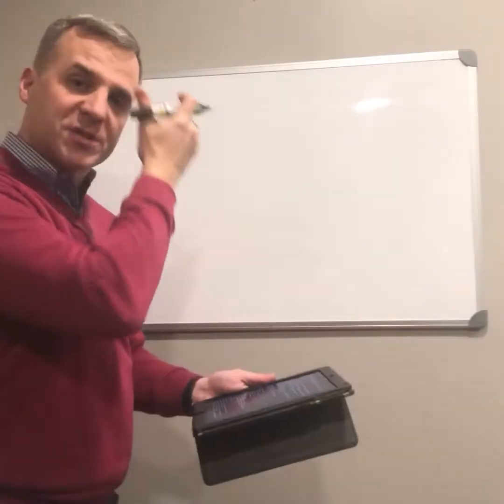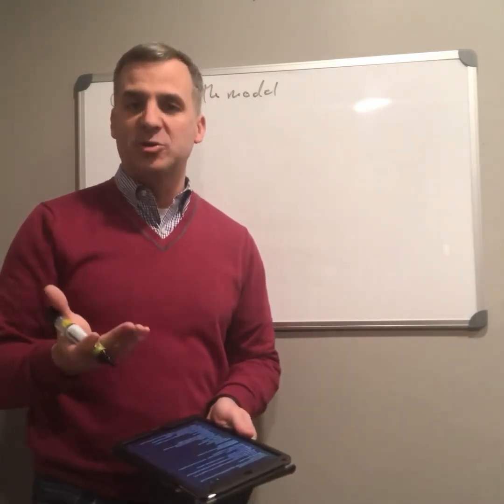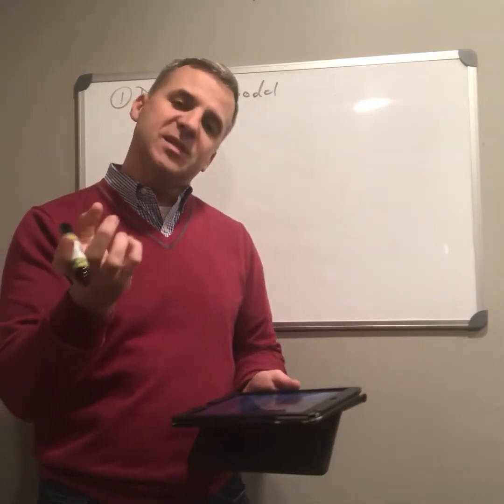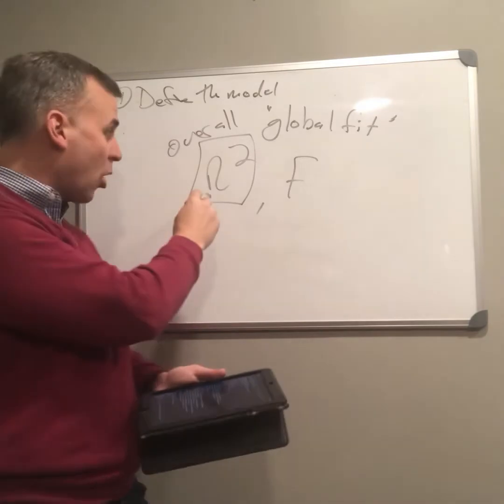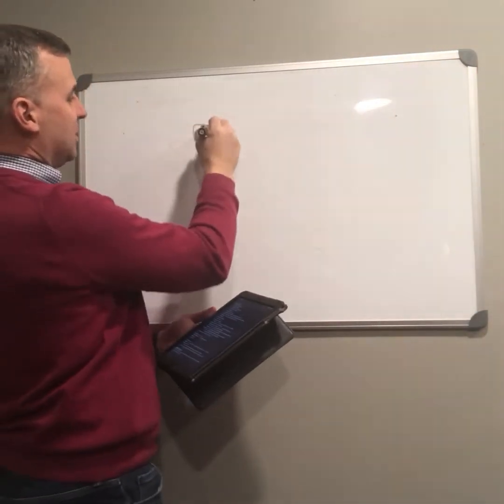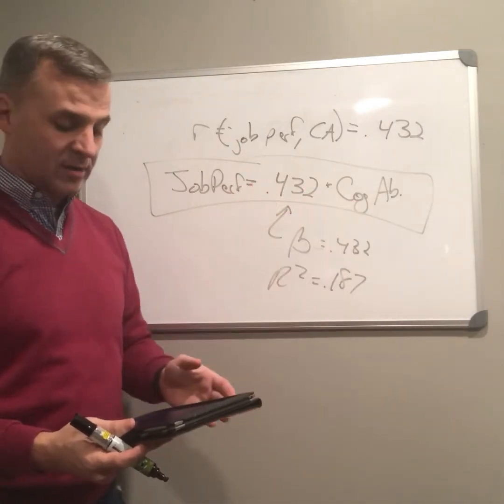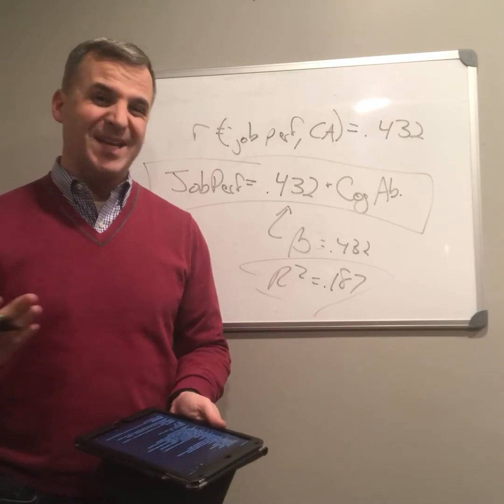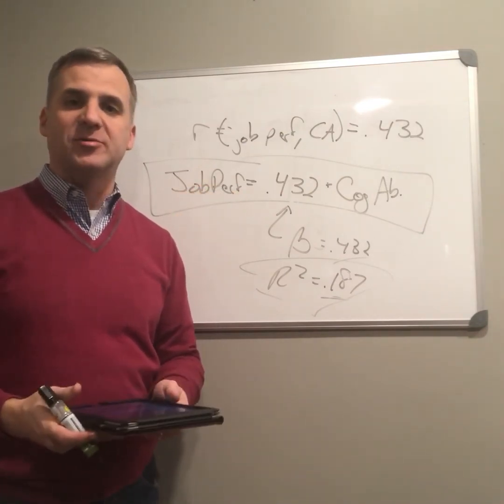Simple Regression Example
Pulling together our understanding of simple regression with an example.